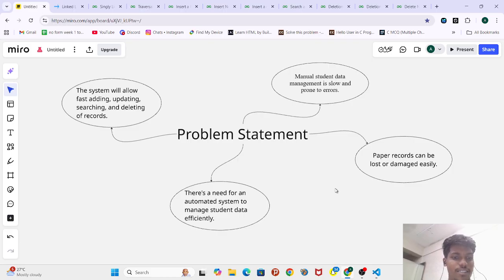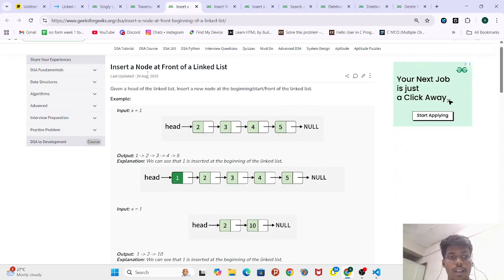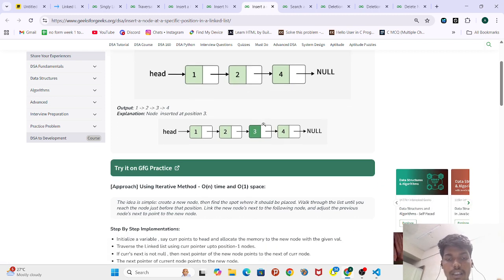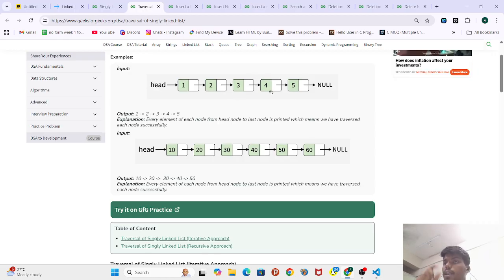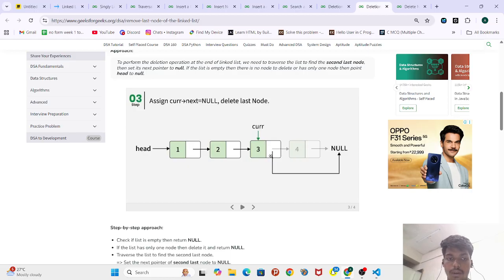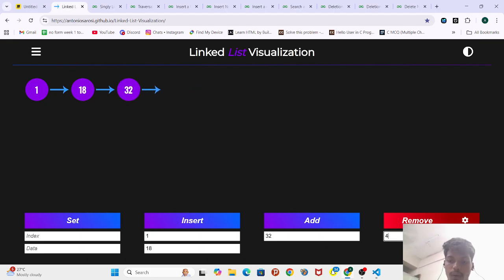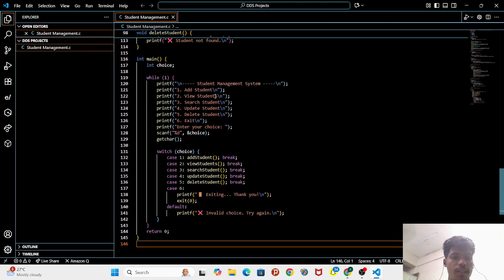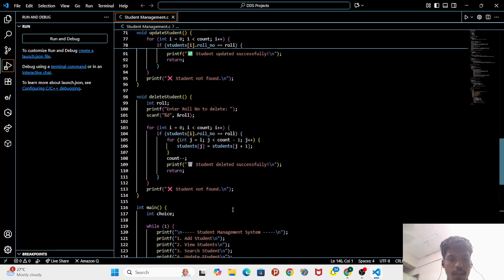Student Management System in C | DSA Project using Linked List Explained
🚀 In this video, I will show you how to create a Student Management System in C/C++ using Data Structures and Algorithms (DSA) with Linked List.

🔑 Topics Covered:
✔️ Basics of Linked List in C
✔️ Creating and managing student nodes
✔️ Insertion and deletion of records
✔️ Searching and updating student data
✔️ Real-world example of DSA project

Anyone doing mini-projects in C/C++

Learners preparing for coding interviews

💡 After watching this video, you’ll understand how to apply Linked List in real-life projects like managing student databases.